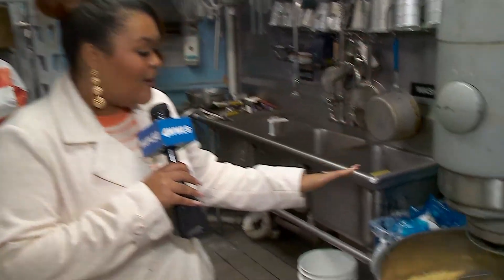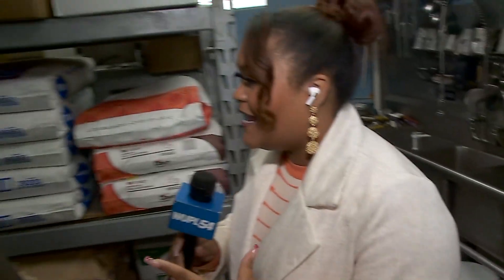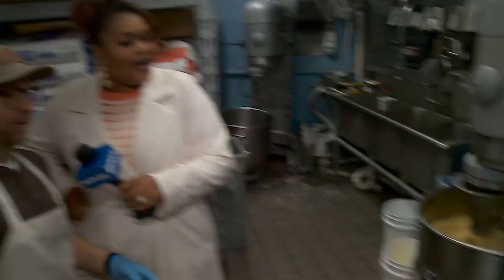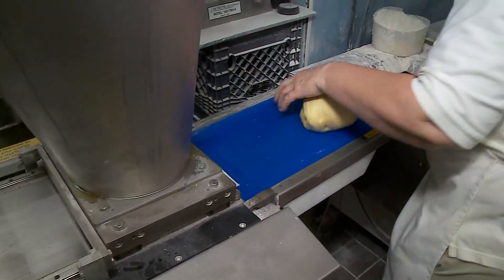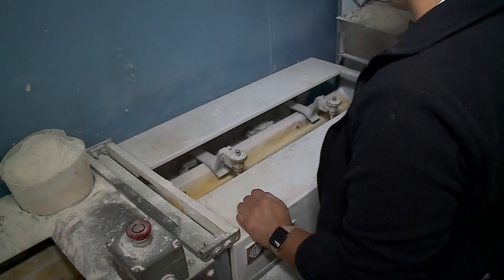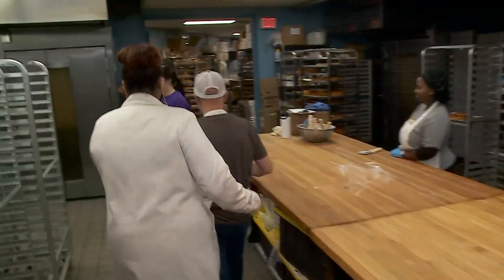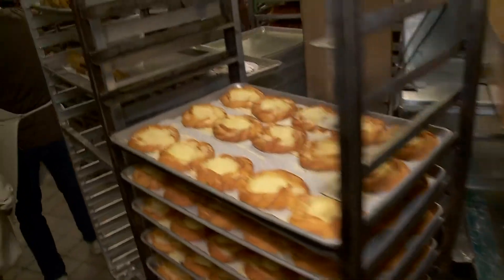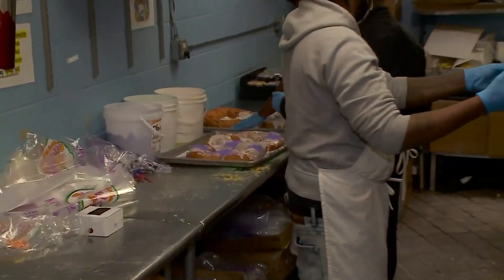Haydel's already making king cakes nearly around the clock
Haydel's says it makes about 3,000 king cakes a day during Carnival season.